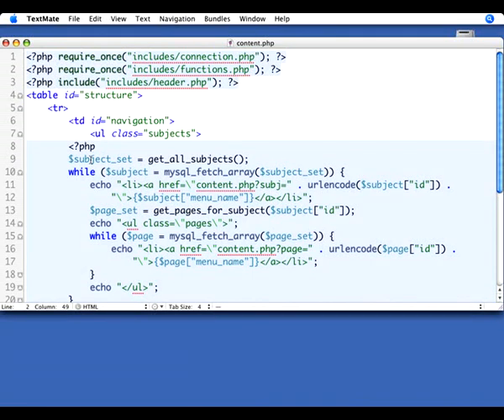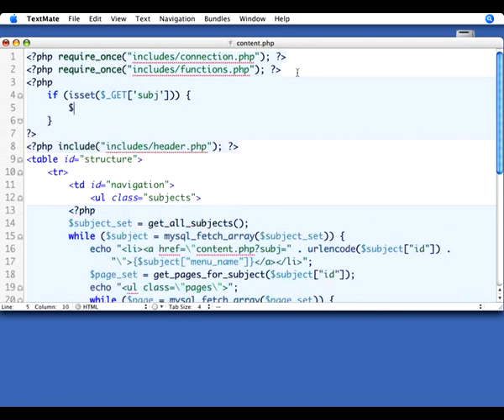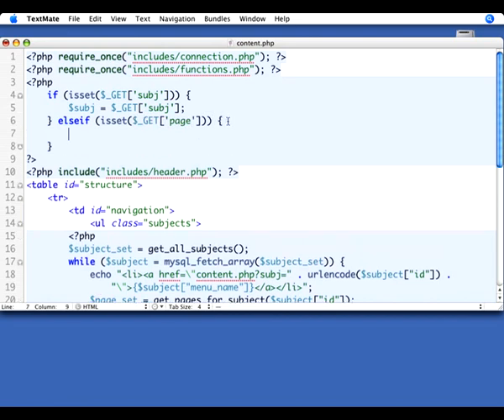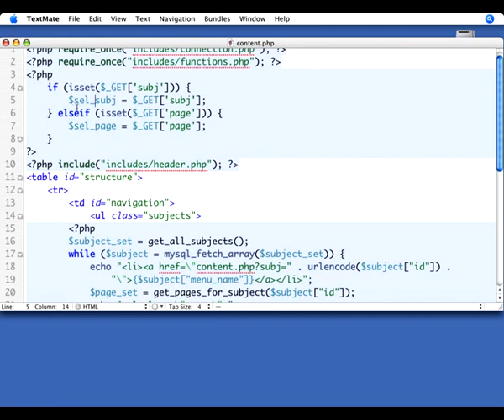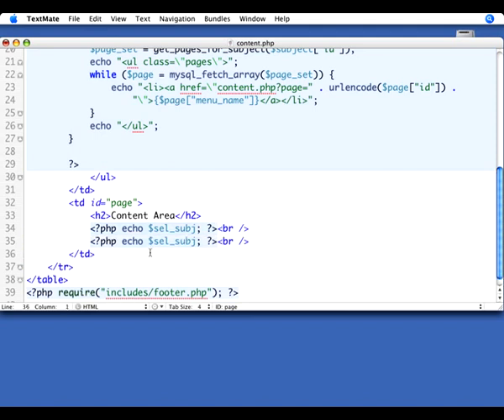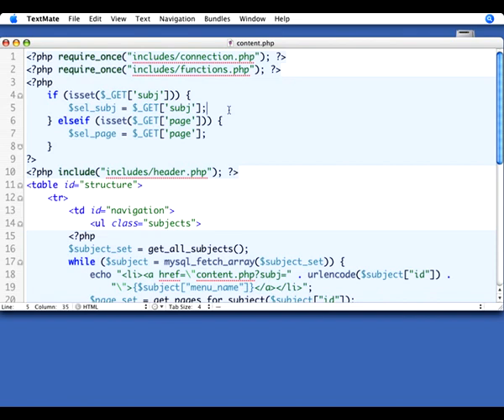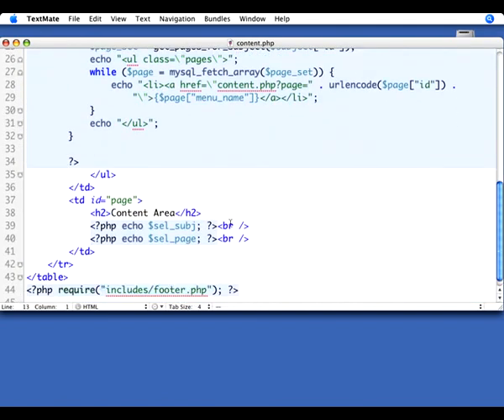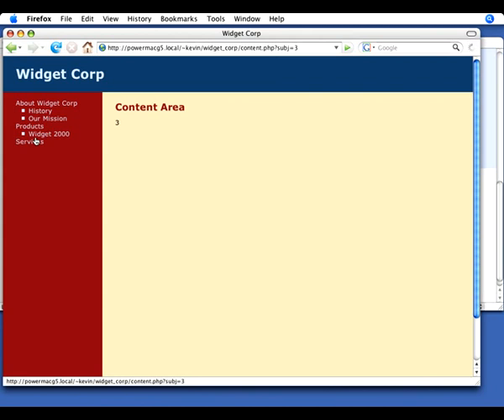12 11 selectednav